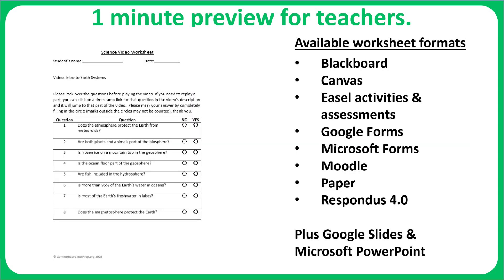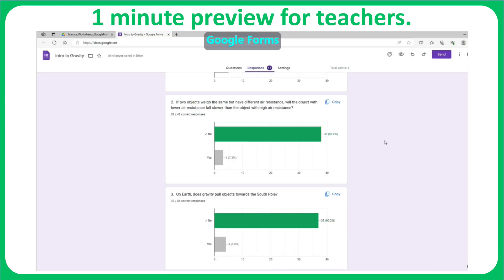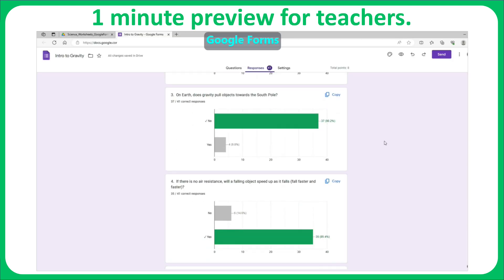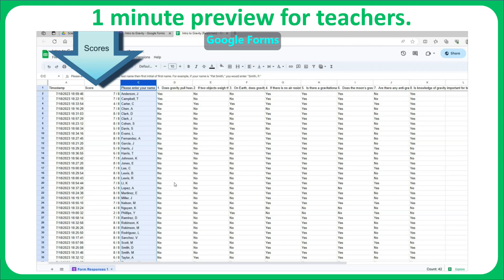1 minute preview of "Earth Systems" educational science video.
This 1 minute preview is designed for teachers who are searching for educational videos to use.

This video contains clips of the full length video, although some clips may be played at a faster rate than the actual video and not in the same sequence. This video also shows the associated free worksheet and an example of using a digital worksheet.

For background on why students may benefit from completing the science video worksheets at home the evening before you teach the class, please

Best wishes,
The staff at Test Prep, LLC